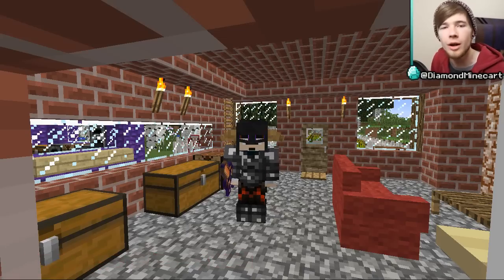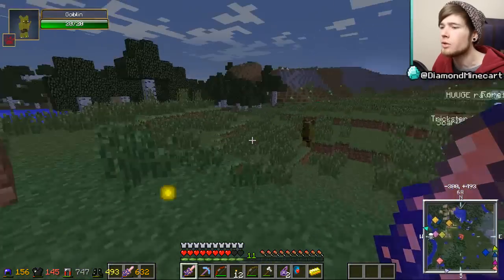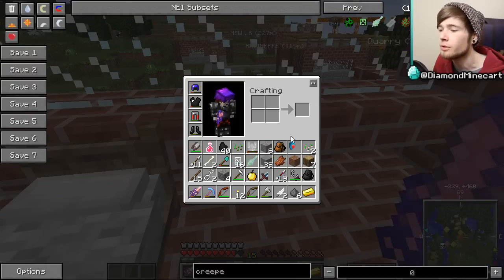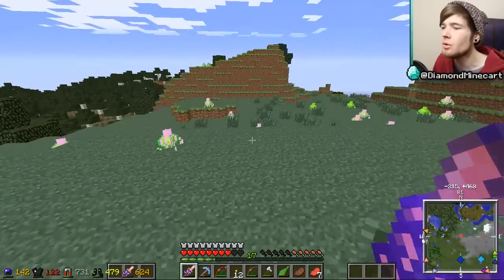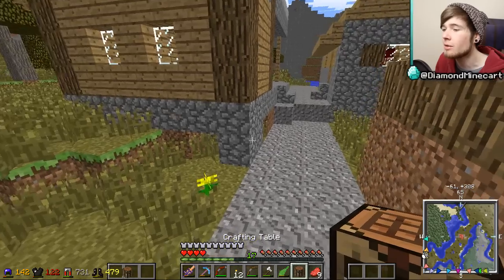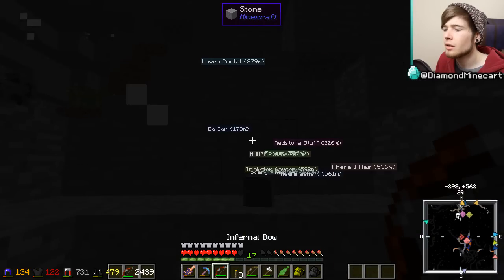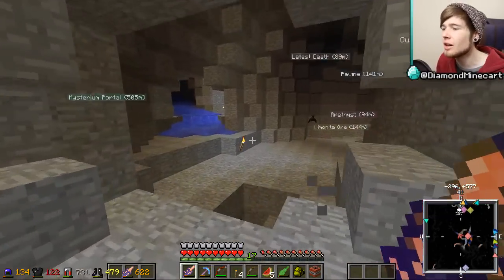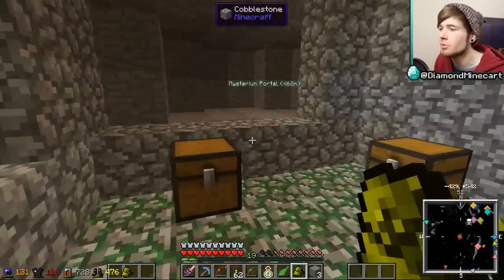Minecraft | THE CREEPER SHARD | Diamond Dimensions Modded Survival #176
Today brings another episode of my journey into a modpack I created called 'The Diamond Dimensions'. This modpack features over 50 mods  to bring the biggest mods right to your Minecraft world! In today's episode, we collect the legendary Creeper Shard!!

-- List of Mods in "The Diamond Dimensions 3.0" --

Eternal Isles
Not Enough Items
Optifine
Minecraft Comes Alive
Mo Creatures
BuildCraft
Hats
Hat Stand
Microblocks
Mo Villages
BlockLauncher
Furniture
Treecapitator
Bibliocraft
InfernalMobs
WAILA
Damage Indicators
Lucky Block
Inventory Tweaks
Special Armour
Backpacks
Armour Status HUD
Blood Magic
Carpenter's Blocks
Botania
Advanced Genetics
Iron Chests
Pneumatic Craft
Cars and Drives
Steves Carts 2
Twilight Forest
Ender Storage
BattleGear2
Dyeable Beds
Ruins
Zelda Sword Skills
Enchanting Plus
GalacticCraft
Sync
Baubles

► Merchandise!

-- Find Me! --